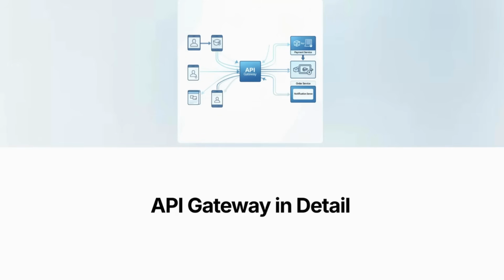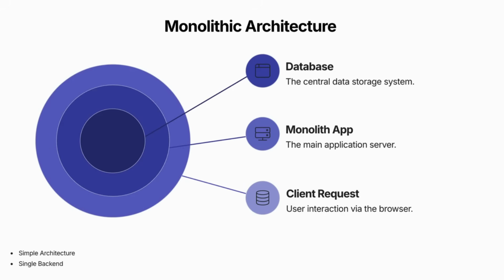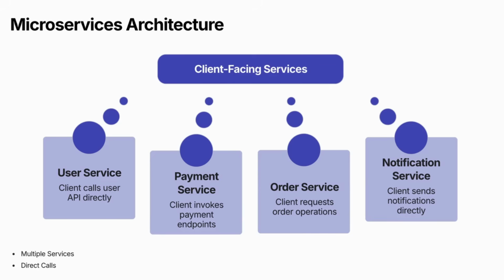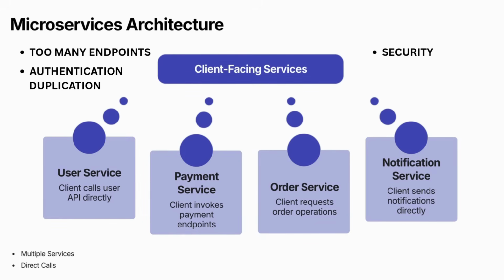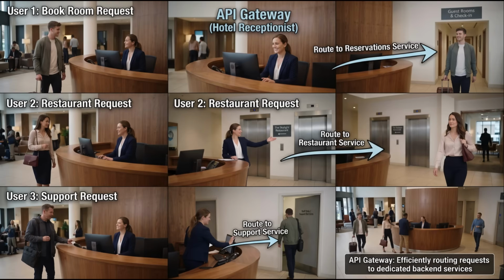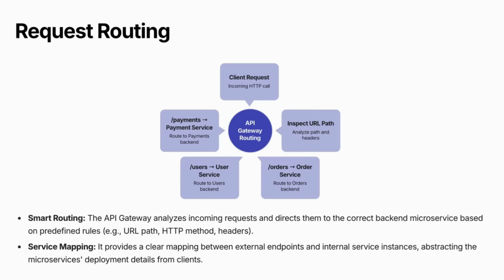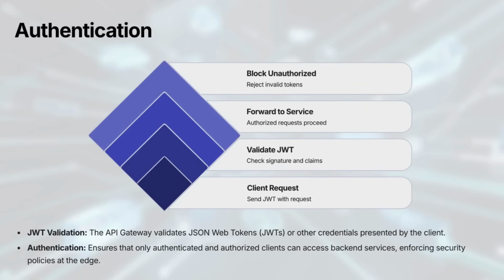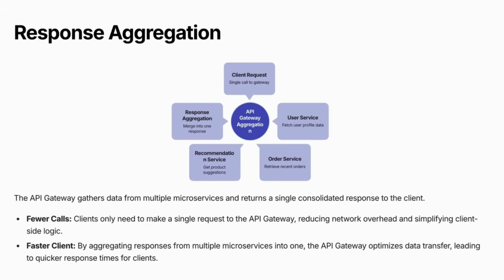API Gateway Explained in Detail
If you're searching for **API Gateway**, **API Gateway architecture**, or **how API Gateway works in microservices**, this video is for you.

In this video, we break down API Gateway from scratch and explain why modern distributed systems rely on it to manage requests efficiently.

You’ll learn:

✅ Why API Gateway is needed in Microservices
✅ Request routing explained
✅ Authentication & Authorization
✅ Rate Limiting
✅ Load Balancing
✅ Request Aggregation
✅ API Gateway architecture flow
✅ Real-world use cases
✅ Challenges and bottlenecks

Without an API Gateway, clients may need to directly communicate with multiple microservices, creating complexity and security risks.

API Gateway helps systems:

✔ Simplify client communication
✔ Improve security
✔ Handle authentication centrally
✔ Apply rate limiting
✔ Manage traffic efficiently
✔ Improve scalability

This video is perfect for:

👨‍💻 Backend Developers
👨‍💻 Software Engineers
👨‍💻 System Design Interview Preparation
👨‍💻 Microservices Engineers

If you're preparing for system design interviews or building scalable architectures, understanding API Gateway is extremely important.

Would you use API Gateway in every microservice architecture?

• System Design
• Software Architecture
• Distributed Systems
• Backend Development